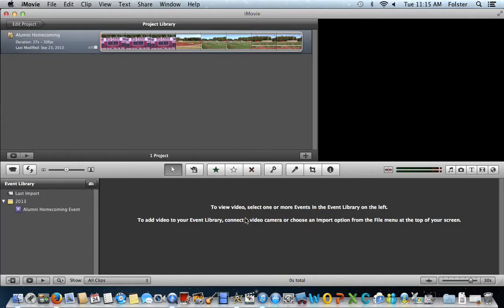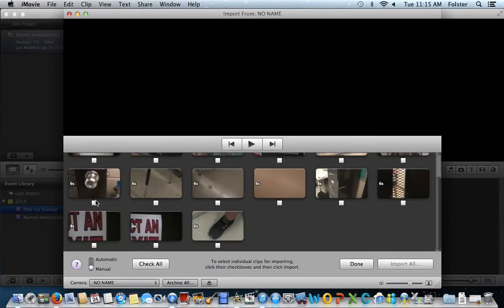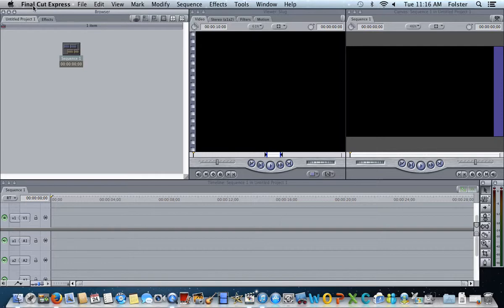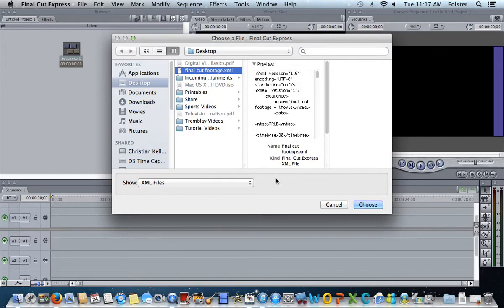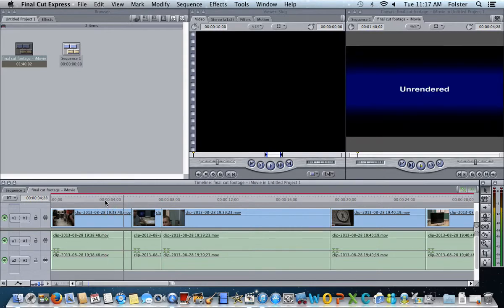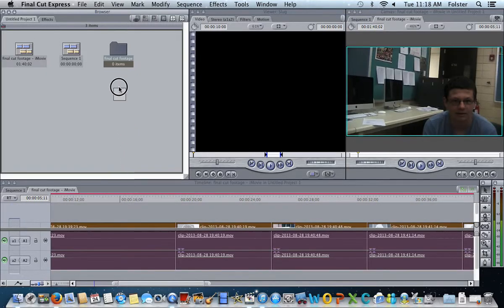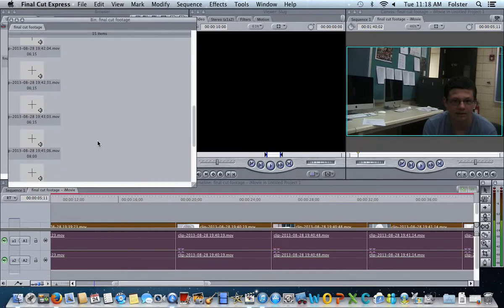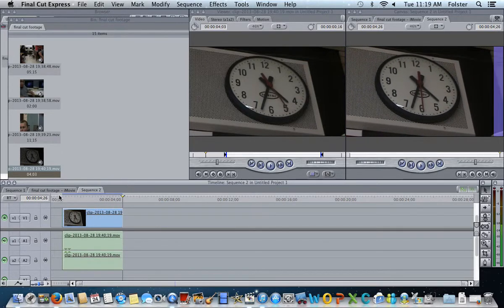FCE Tutorial: How to Import .mod footage from iMovie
This is how to import .mod or mpeg-2 footage into Final Cut Express.  Some camcorders are not compatible with FCE, such as the Canon FS400. First you have to have the most current version of iMovie and import the footage into iMovie and then export it as a FCE XML file. From there you import it into FCE and render the footage to make it visible.